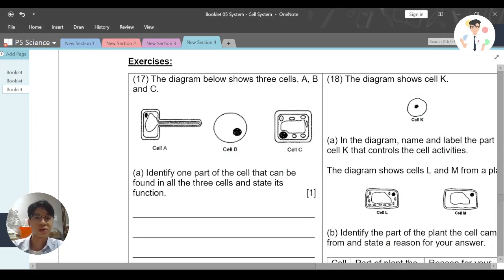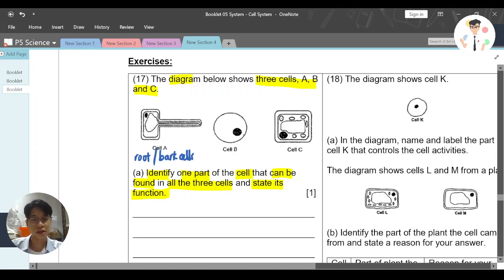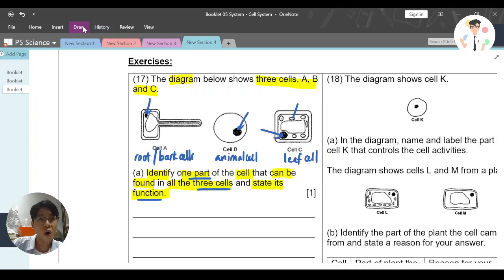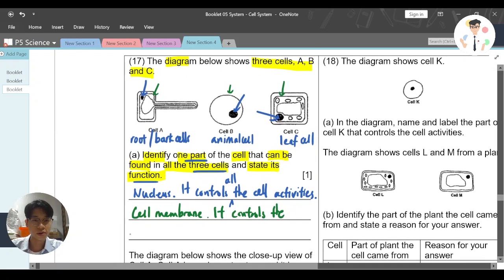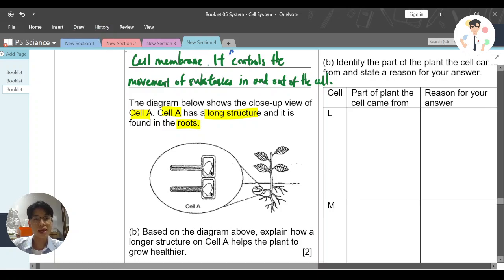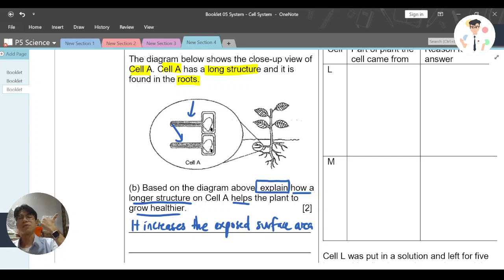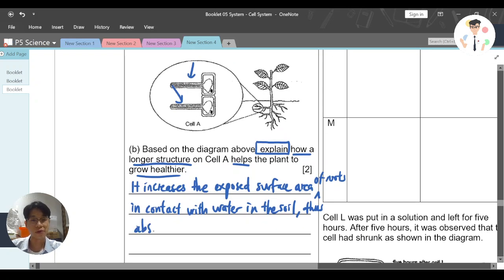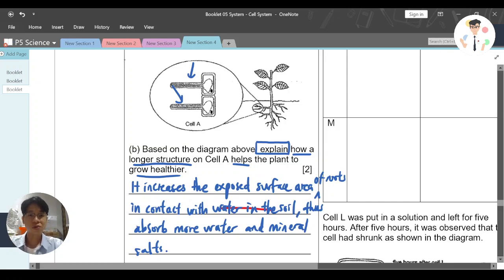P5 2022 SA2 Ai Tong Q29 (Booklet 05 A. Pg 9 Q17)